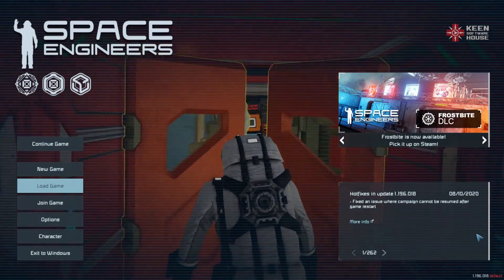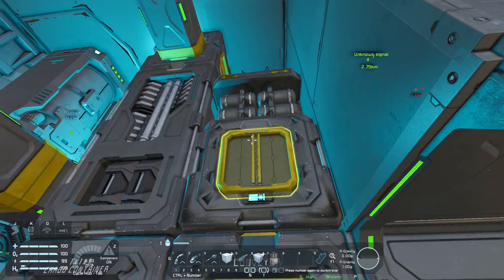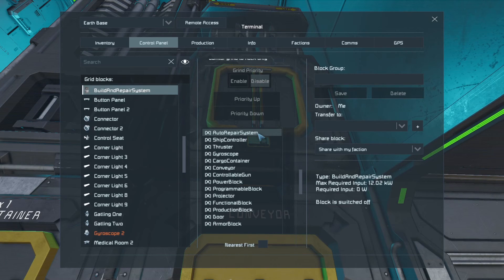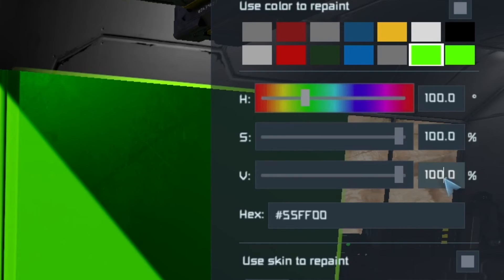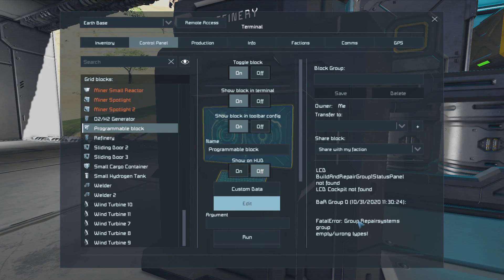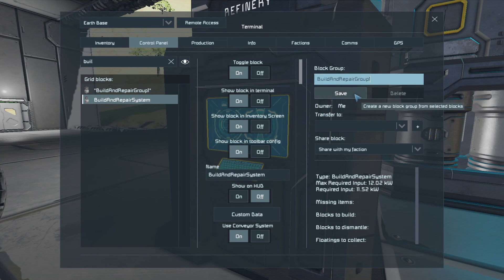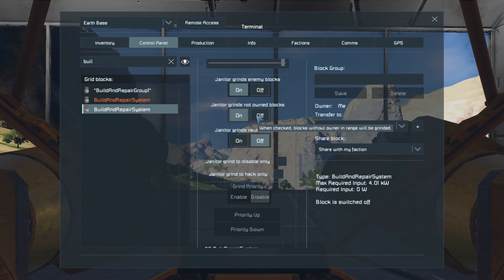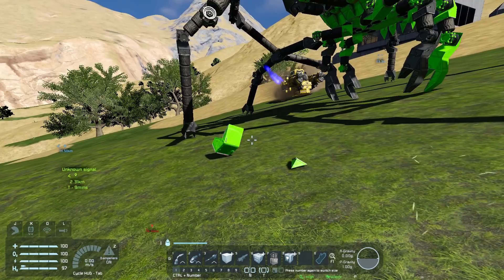Space Engineers: Nanobot Build and Repair Mod and Scripts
IMPORTANT: ENSURE 'EXPERIMENTAL MODE' AND 'SCRIPTS' ARE ENABLED IN MAIN GAME SETTINGS. Scripts/mods require this option to work.

In this video we see how to install and configure the Nanobot Build and Repair Mod on both large and small grids. We also touch on installing scripts within a Programmable Block.